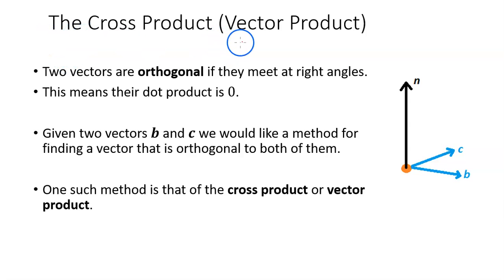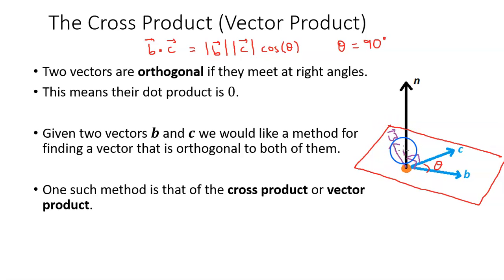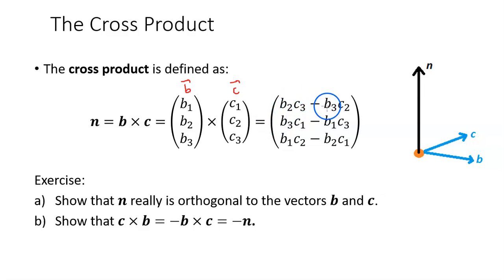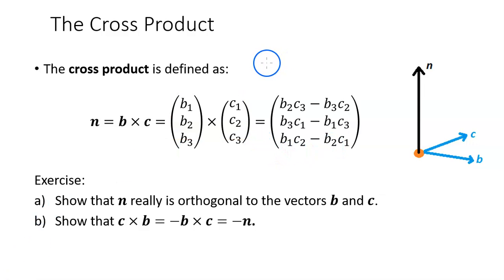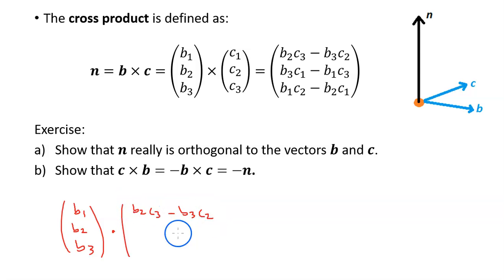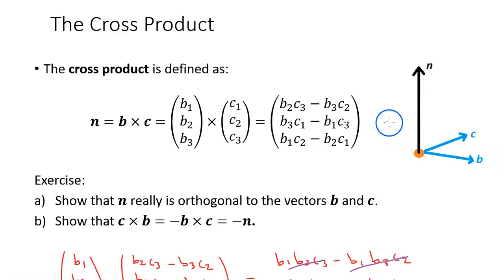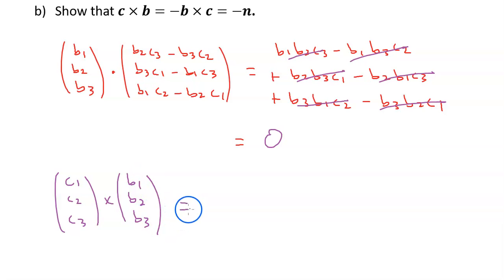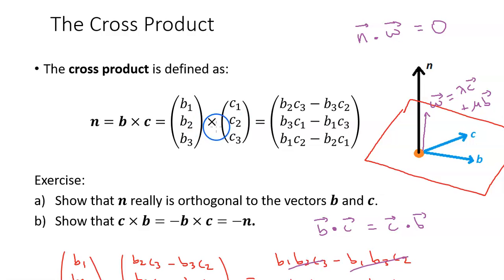CAIE Further Pure 1 Topic 1.6 Vectors - Vectors 2 2 Cross Product Definition